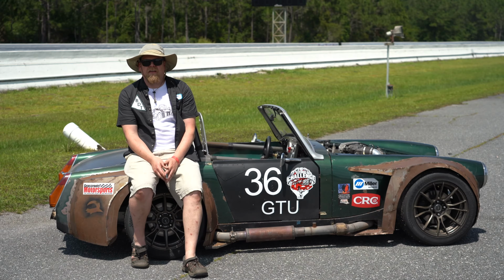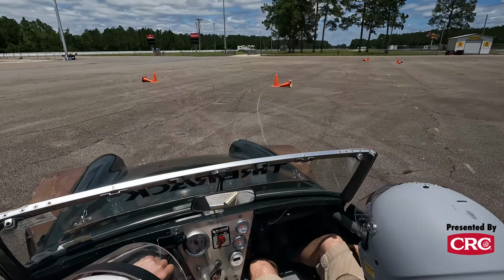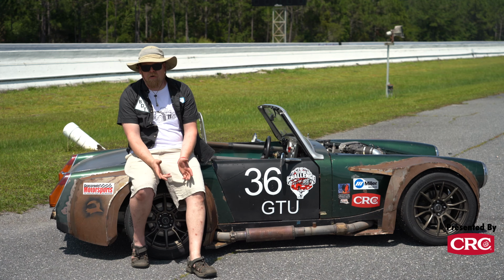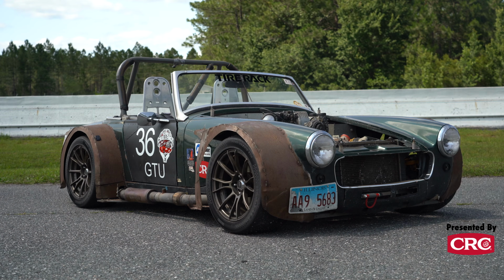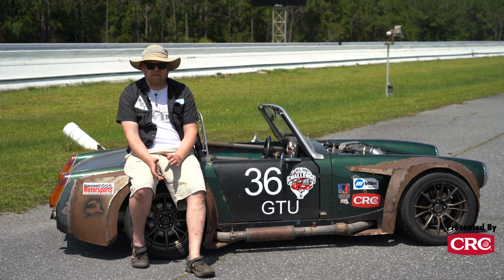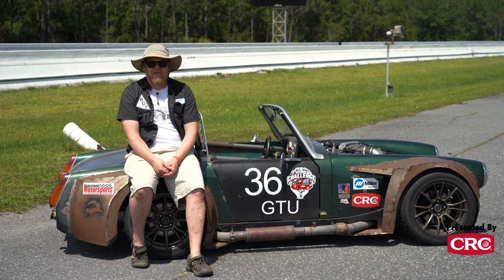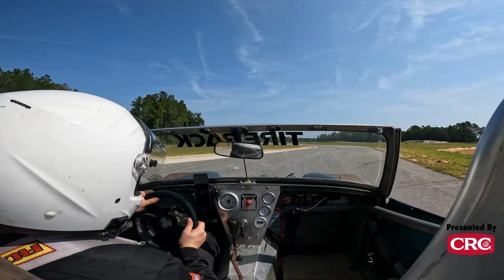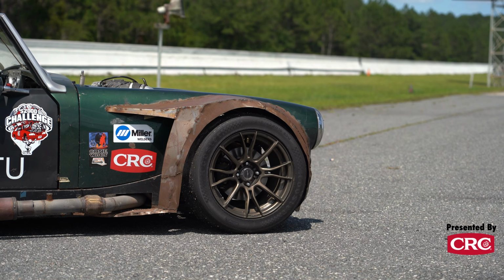Rotary Powered MG Midget Built for Autocross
This 1978 MG Midget has massive box flares, a rotary engine and a custom suspension. It can autocross nearly as fast as a Porsche Cayman GT4.

Thanks:
CRC Industries: